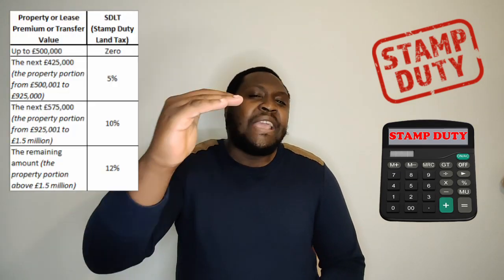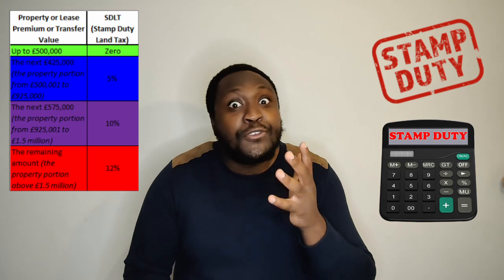Stamp Duty Calculator... WHAT IS STAMP DUTY UK? HOW TO CALCULATE STAMP DUTY?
Stamp duty for a first time buyer, is a very easy to calculate because for most people in those cases it is zero.

However, for the rest of the people...
What is stamp duty uk?
Stamp duty, short for stamp duty land tax uk, is a tax that is put on the purchase of land. So whether you're looking to buy your first or second home, or it's just to own a piece of land, most people still have to pay stamp duty in the United Kingdom. It's just a question of how much stamp duty you have to pay for those people/

This is why I present this video to you because with all of the stamp duty changes going on, especially during this stamp duty holiday uk extension, it's very important you now know how to calculate stamp duty.

Fortunately, it's very simple to do once you know how the stamp duty calculators you see online work.

And, if you guys are looking to get started, or maybe are already investing but are just looking for new ideas and inspiration, then you can check out some of the books that I have personally read:

This book is quite easily on my top five list for favourite investment books to read. It focuses less on how to invest and more on the state-of-mind that you need to be a successful investor. However, don’t underestimate the power of this book because after you read it you will question everything around you. That’s why I suggest this book for people who are interested in investing and for those that are looking for inspiration.

If there was ever a book that delivered profitable yet risk-evasive investment strategies that every investor should know but in a funny, witty and easy to read way, then this book would top all of the others. This book is another favourite of mine because of the sarcastic tone that Robbie takes that makes it easy for the reader to digest but also has an underlying aura of seriousness behind it. It is also worthwhile mentioning that this book dives into the mental and emotional state of investors and how it is possible for the reader to capitalise from such scenarios.

For those people that may not want to actively control their investments and may look to a professional for managing their investments, then they will definitely be interested in mutual funds. The Morning star's book about mutual funds gives you all of the tools you need to find the right mutual fund for your portfolio, with it all being centred around diversification/asset allocation, consistent success of the fund and reducing costs as much as possible. It also shows the reader how to use the Morning star's Mutual Fund Ranking and tailor it to your investments.

This book does what it says on the tin and gives new investors a clear idea of how to make successful investments in the stock market, whilst suggesting a plethora of investment strategies to take. The fundamentals of investing are covered very well in this book, along with lots of examples which allows the reader to visualise themselves in each scenario along with the likely outcome to expect from it. But, what I really love about this book is the way it clearly explains all of the jargon that is so commonly used in the investment world.